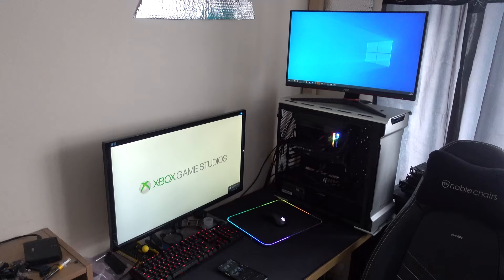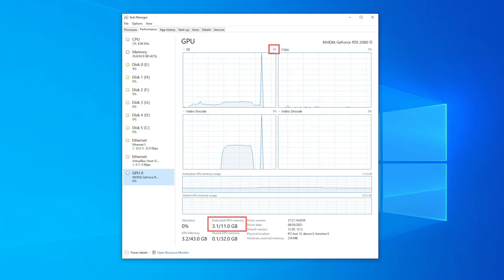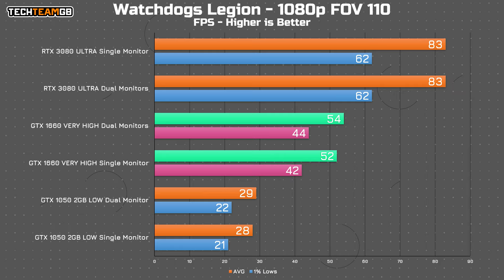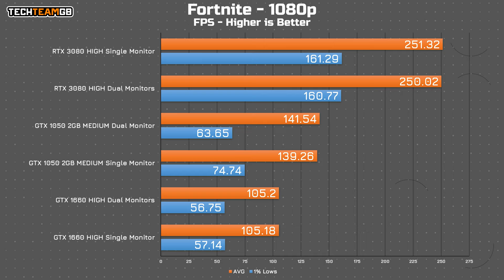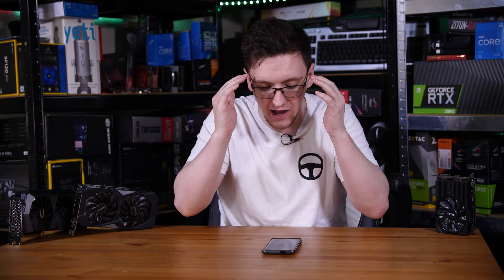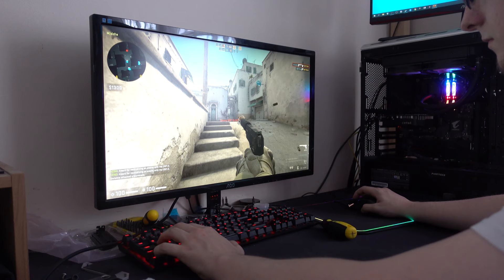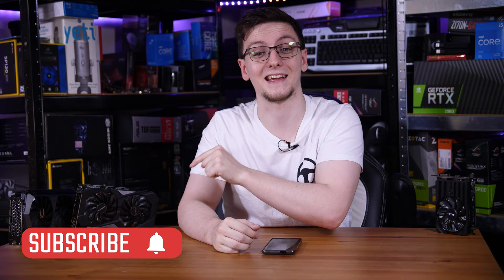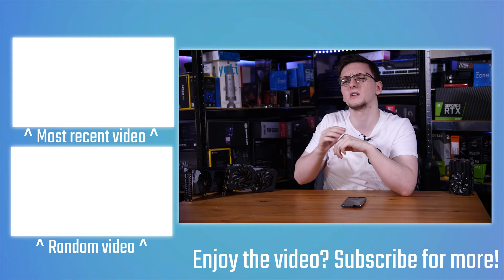DO MULTIPLE MONITORS HURT GAMING PERFORMANCE?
Have you ever wondered whether having an extra display connected while gaming is hurting your performance? I know it can have an effect, but by just how much? Does it only affect low end cards? Why would it matter? Well, I’ve got a selection of cards ranging from a 2GB GTX 1050, to a 10GB RTX 3080 and I'm going to test it out.